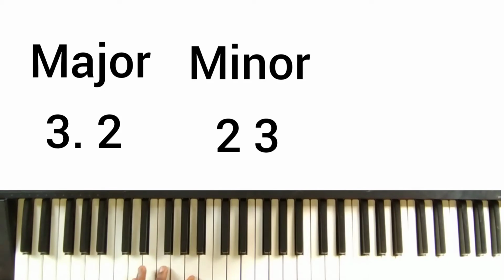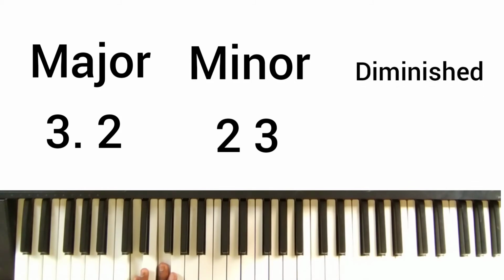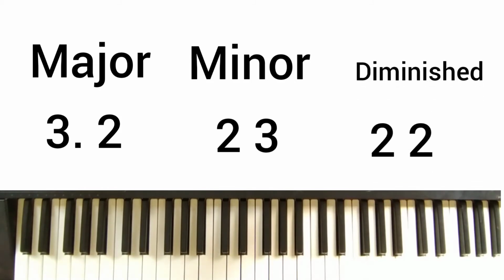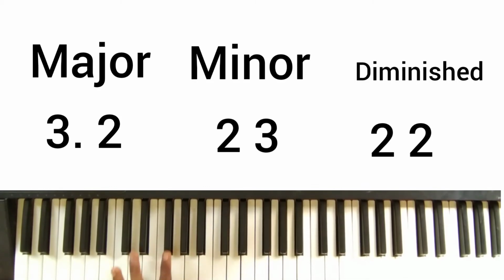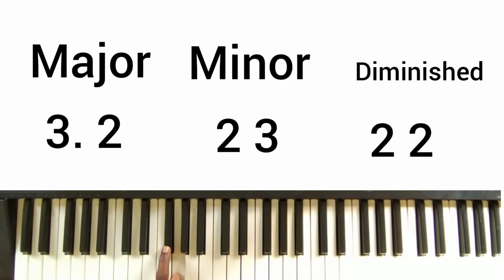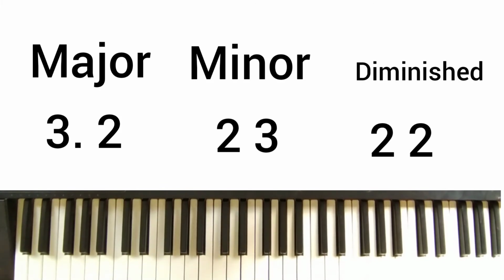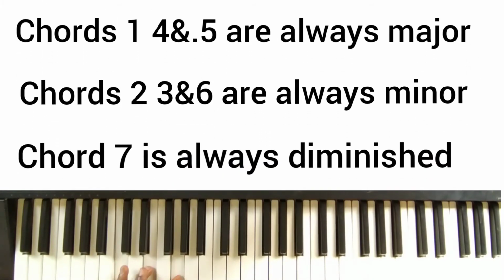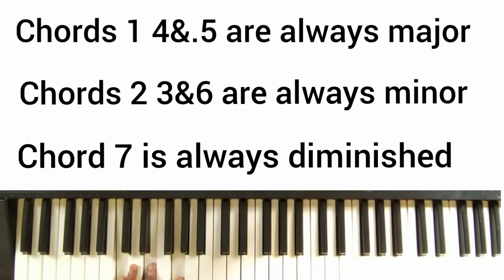Introduction to chords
Learn the basic structures of a chord ( major and minor)